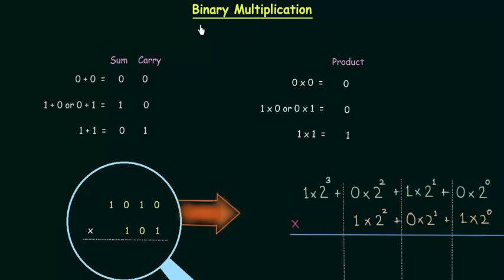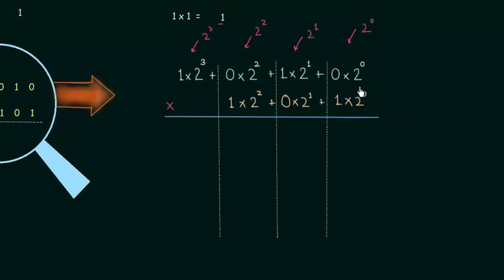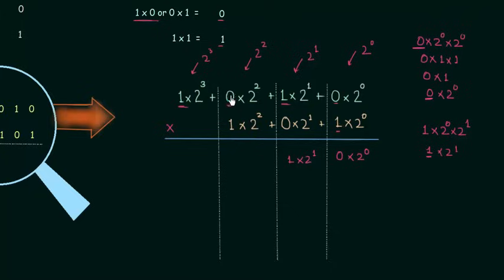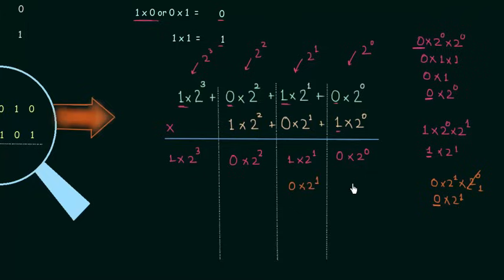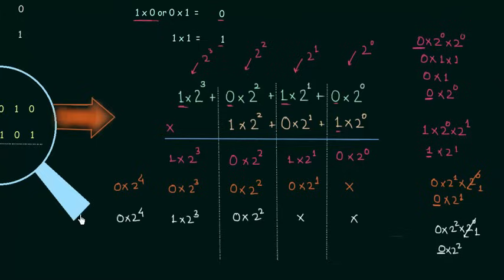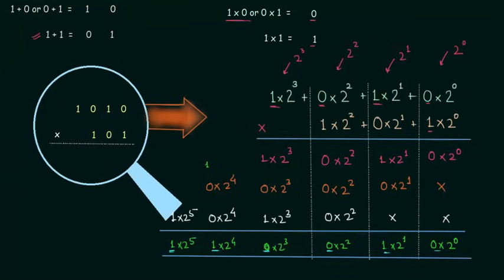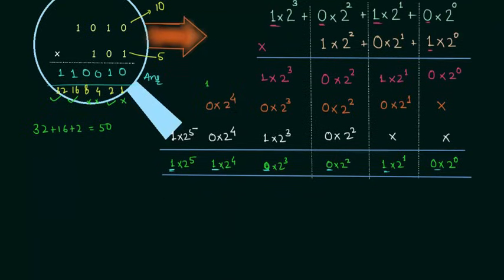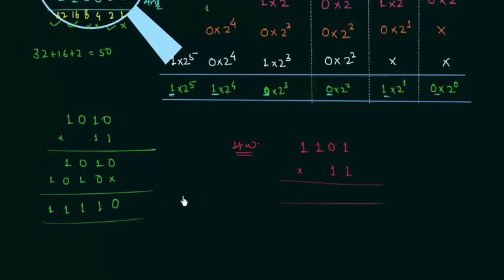Binary Multiplication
Digital Electronics: Binary Multiplication
Topics discussed:
1) Multiplication of binary numbers.
2) Position weights in case of binary multiplication.
3) Examples of multiplying two binary numbers.